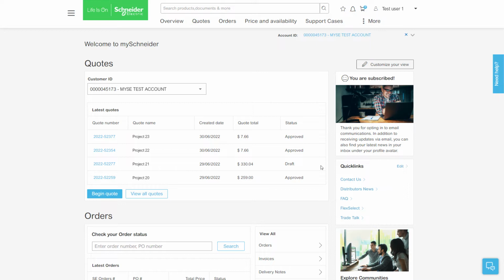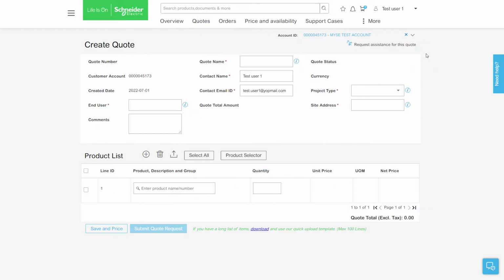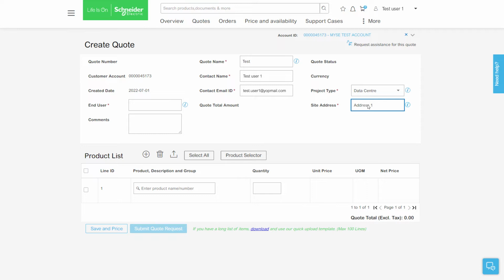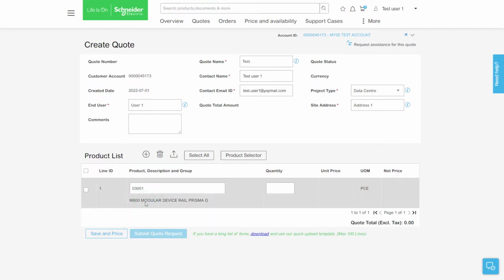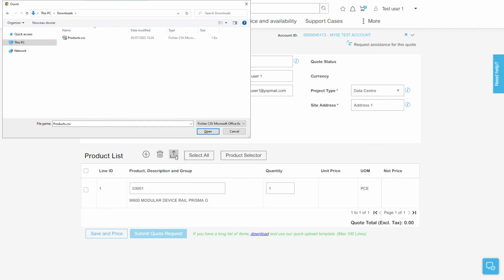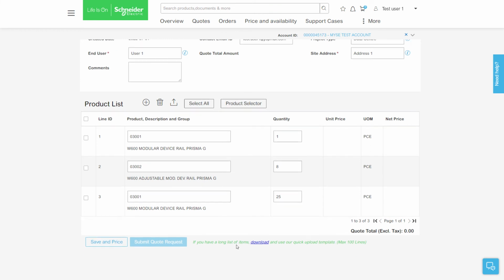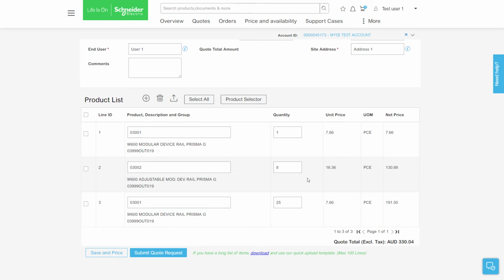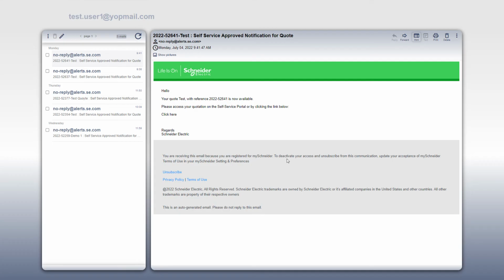Self-Service Tutorial: How to Create Quote - mySchneider | Schneider Electric Support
mySchneider personalized experience for partners simplifies doing business with us. ►Discover the new Web portal from Schneider Electric

Whether you need access to your Quotes, create a quote, convert a quote into an order, or review details. To access it, simply login to the Schneider network for direct access to all the resources you need to help manage your business. Online support is at your fingertips.